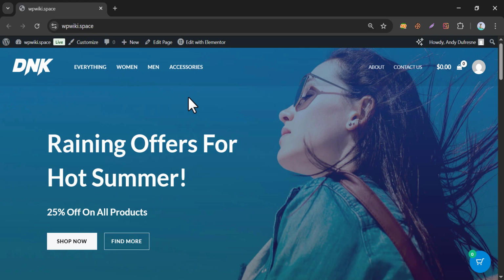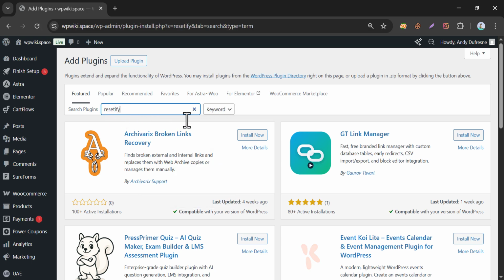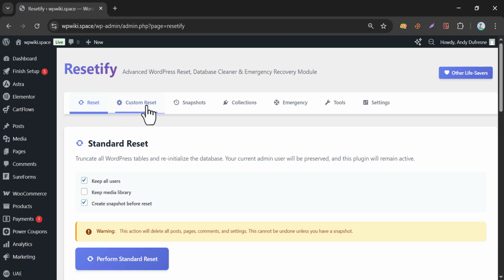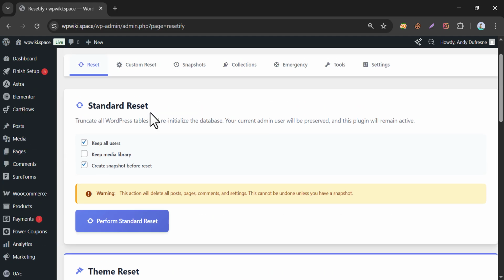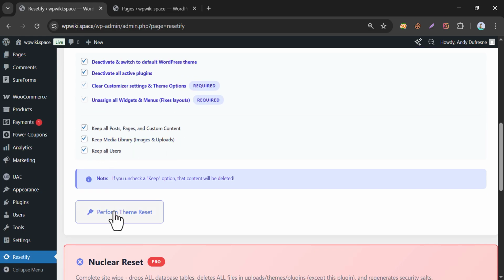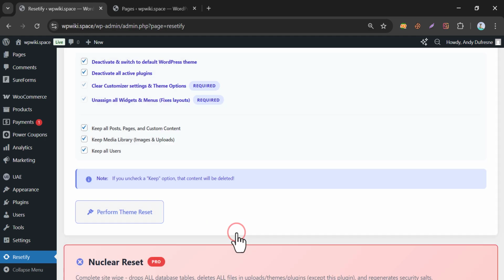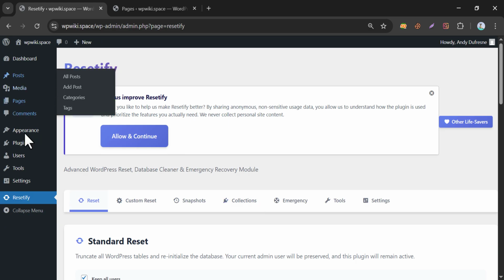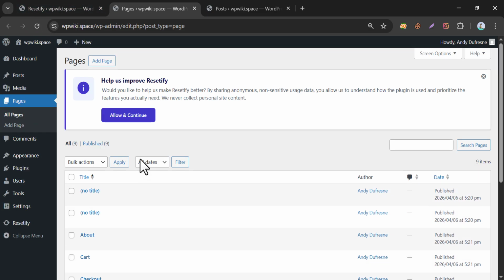How to Reset WordPress Theme Without Losing Content | Easiest & Safest Metho (2026 Guide)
✅ Want to reset or change your WordPress theme without losing any content, pages, posts, or custom changes? This complete step-by-step guide shows you exactly how to do it safely in 2026 - even without using any plugins!
In this video you will discover:
• How to safely reset WordPress theme to default settings
• Change WordPress theme without losing content or design changes
• Update theme while keeping all your customizations intact
• Reset WordPress website without plugin - 100% manual method
• Backup tips before making any theme changes
• Restore your site quickly if anything goes wrong
Whether you want to try a new theme, fix broken design after update, or completely reset your current theme, this tutorial covers all popular methods that actually work.
🔧 What you’ll learn:
• Safe theme switching process
• How to preserve custom CSS, widgets, menus & settings
• Manual reset techniques without losing posts & pages
• Best practices for theme updates
• Troubleshooting common theme issues
Perfect for beginners and experienced WordPress users who want to avoid data loss.